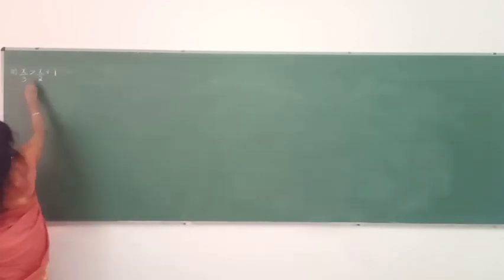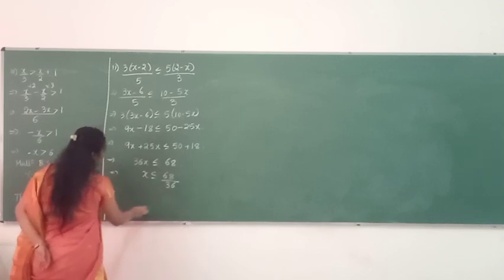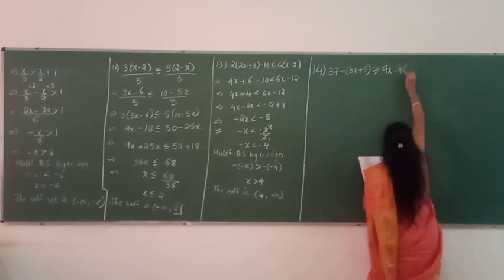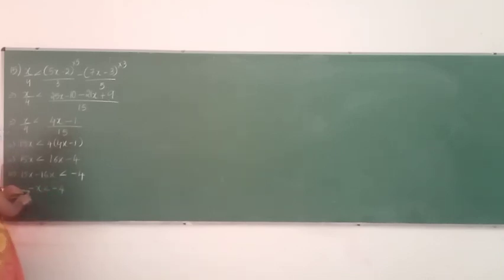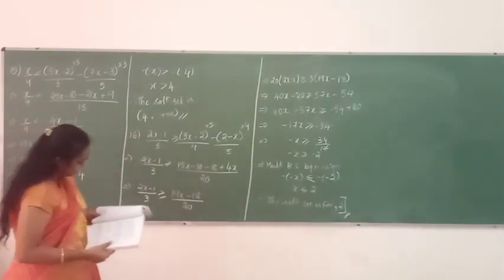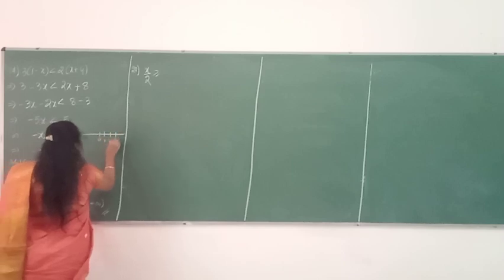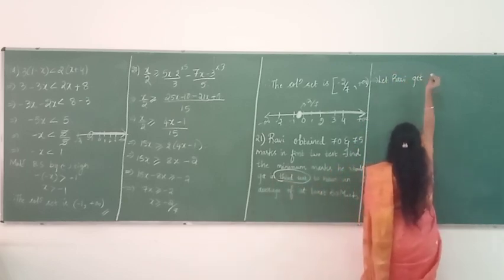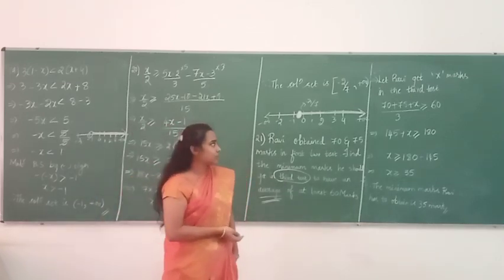PU-1 CHAPTER 6 LINEAR INEQUALITIES VEDIO-4